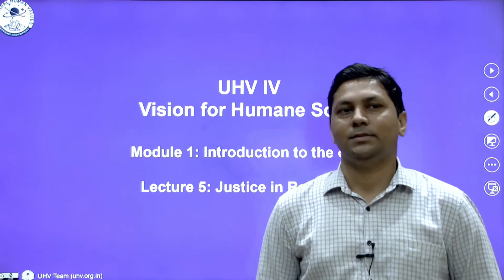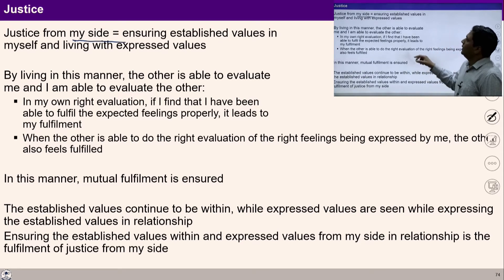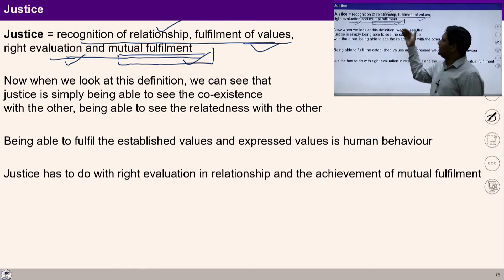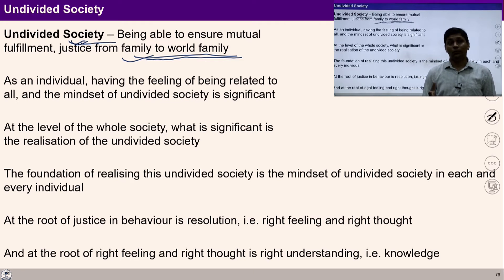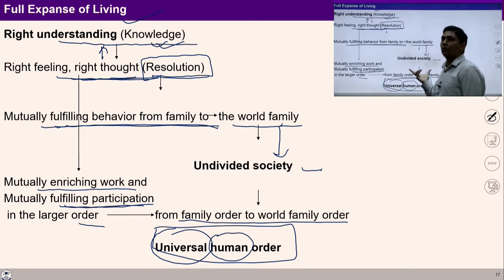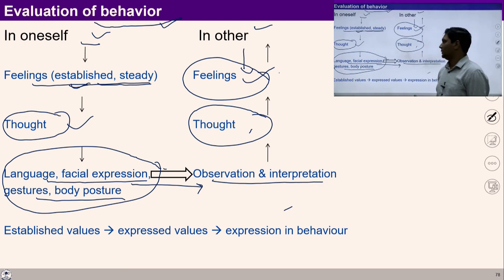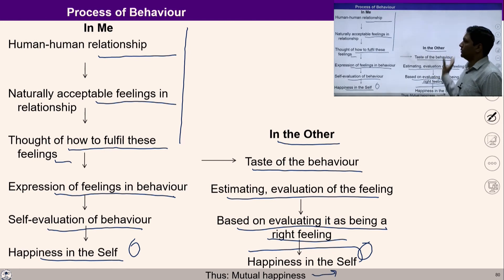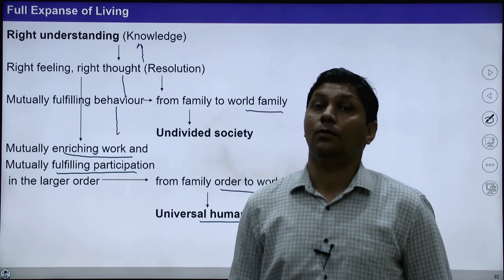Lecture -5 (Module-1): Justice in Relationships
1. Justice
2. Undivided Society